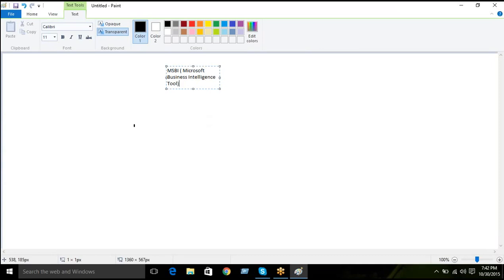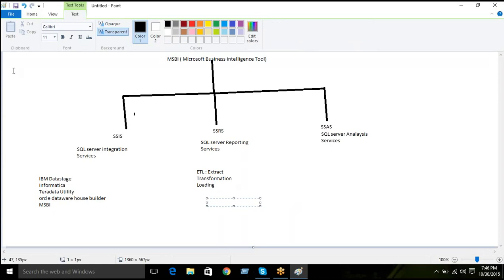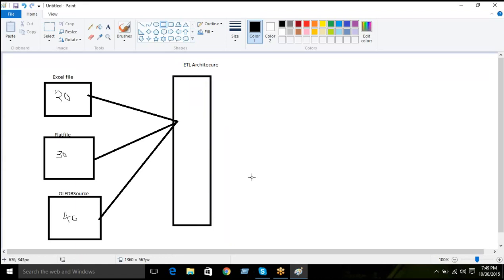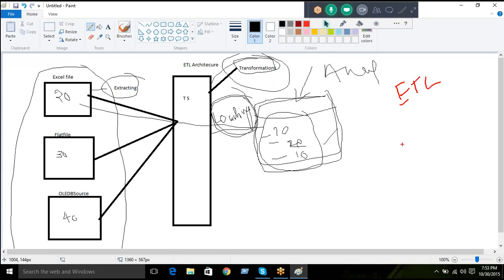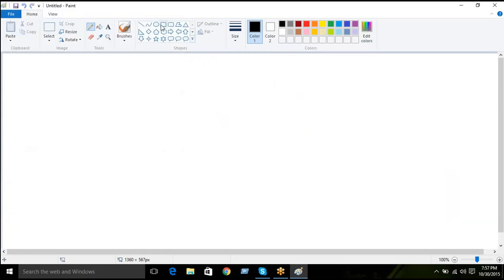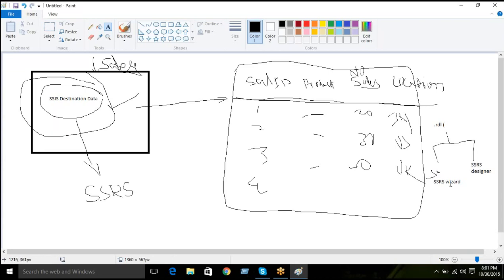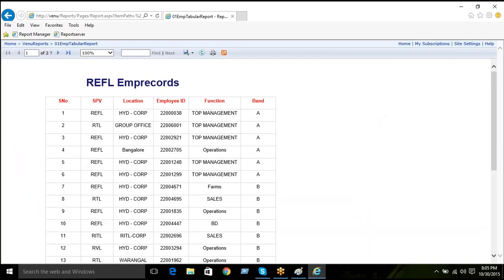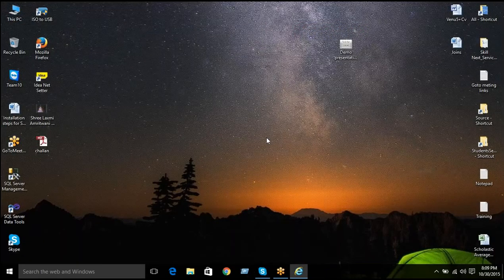MSBI Training | online MSBI Training| MSBI Tutorial 1st class--(Venu)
MSBI Training from IT industry expert trainers with real time project experience.